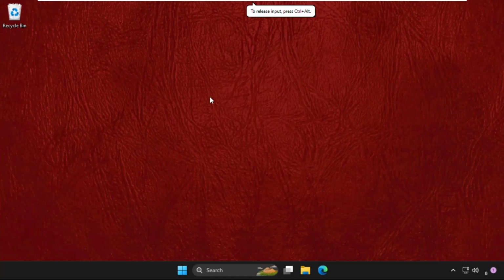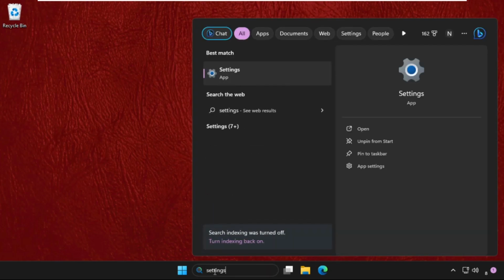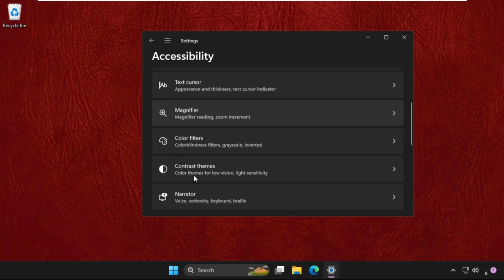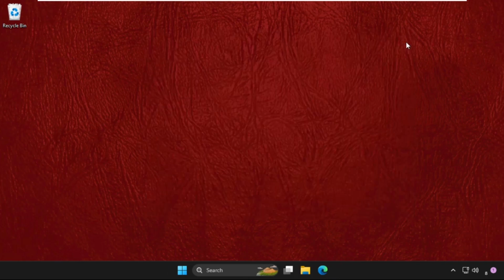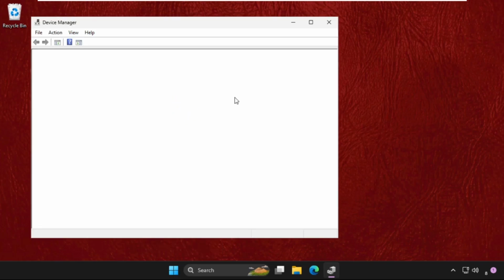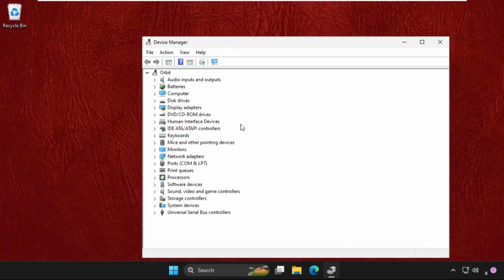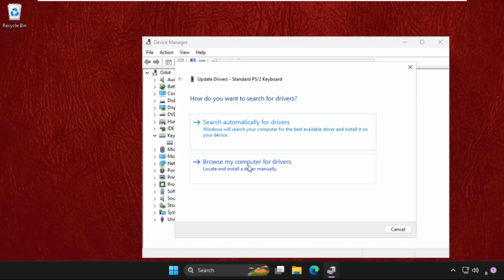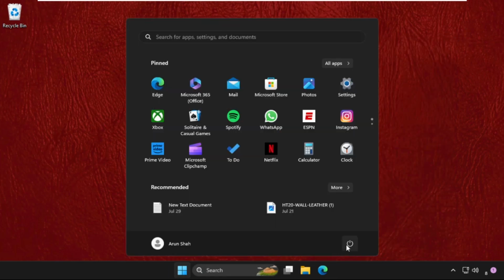How to Fix Windows Button Not Working Windows 11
This video will show you How to Fix Windows Button Not Working Windows 11
Numerous things may be to blame for the Windows button in Windows 11 not functioning. Software errors or conflicts that may occur during system updates or the installation of new apps are one prevalent cause. The Windows button, among other crucial system components, may become dysfunctional as a result of these disputes. Incorrect system settings and damaged system files might also prevent the Windows button from functioning correctly. The usage of out-of-date or incompatible device drivers that obstruct smooth hardware-to-software communication is another potential factor. So, lets learn How to Fix Windows Button Not Working Windows 11